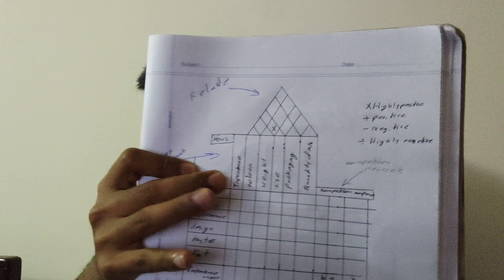About QFD matrix or house of quality